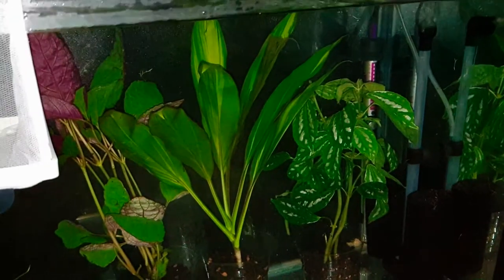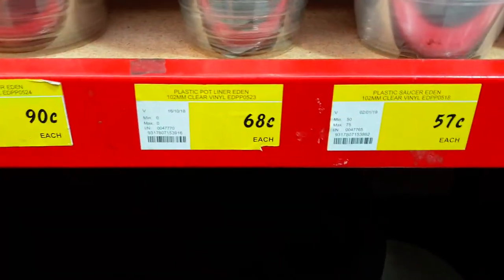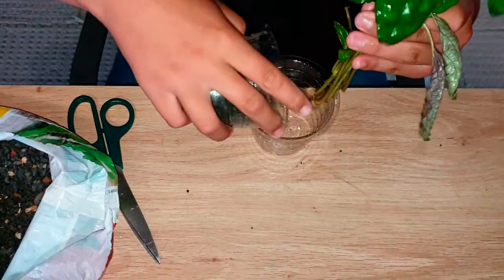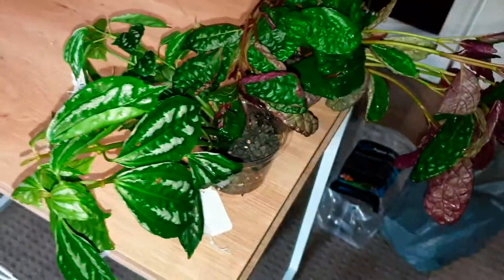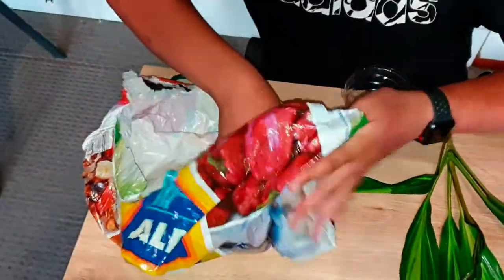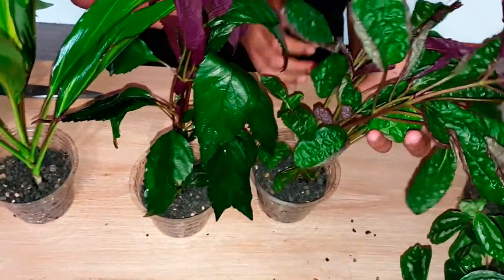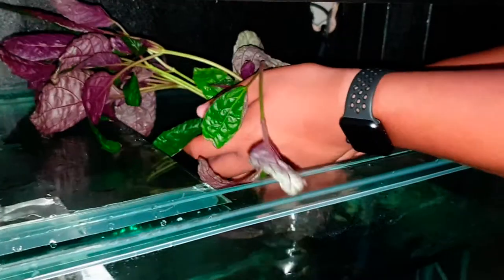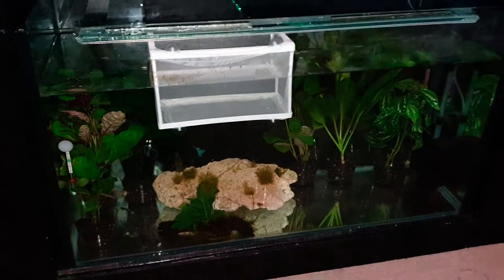DIY Aquarium Planters (Fish Tank Potted Plants)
Sometimes i get comments asking about ways to save your guppy fry from being eaten. So the most effective way is DIY Aquarium Planters or fish tank potted plants which is great for breeding tanks such as Guppies, Cichlids or Goldfish. And it also answer the question of How to SAVE your Guppy Fry! Best Hiding Spots? In today's video, i will show you how to make Aquarium Planters and how to added potted plants to aquarium. These are great for bare bottom tanks like the one i currently have or tanks where the fish are going to dig. Plants for these pots should be something that is easy to grow in low light.

I selected some terrarium plants for this project, mainly due to broad and long leaves and they also offer great variation to the tank. All the plants are low light and require easy maintenance. Then i bought some plastic pots and filled them with gravel and inserted plants in the pots. If you buy any potted plants then they need to be removed from their plastic pots, and if there is bunch of plants in single pot then they need to be separated, depending on the requirement. Any damage leaves or branches were removed prior to inserting them in to the aquarium. Extra care should be taken while lowering the pots as gravel might comes out of the pot or plant might go lose and float around in the aquarium.

Plants:
1. Purple Waffle
2. Purple Temple
3. Aluminium Plant
4. Unknown
5. Unknown